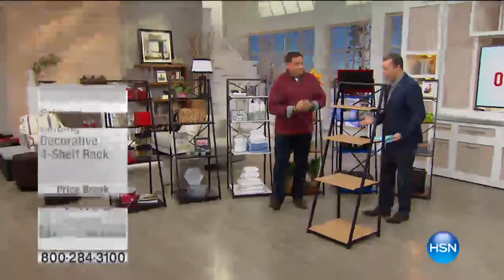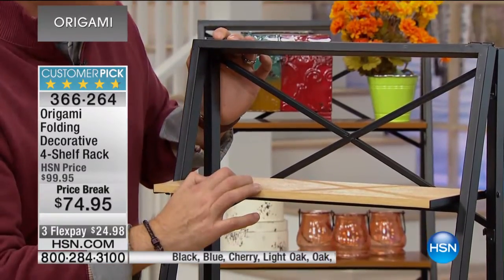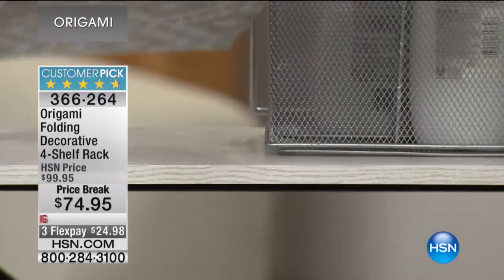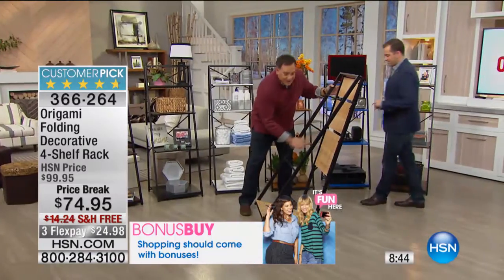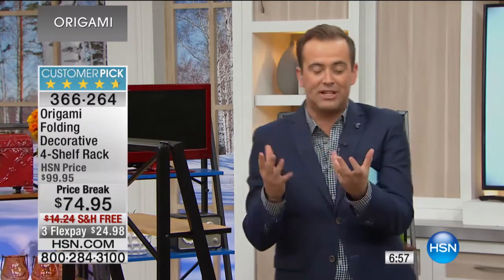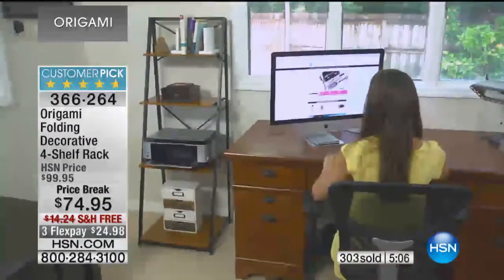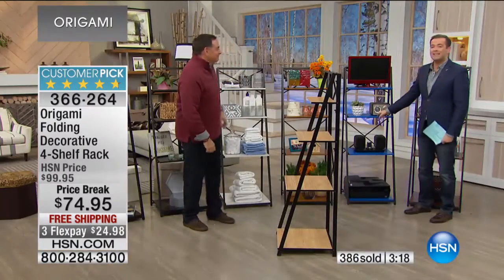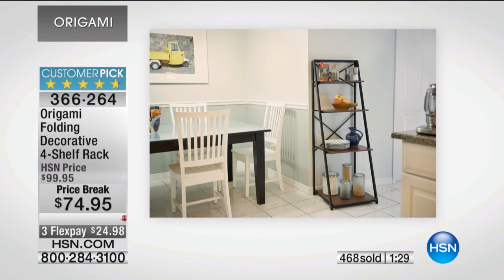Origami Folding Decorative 4Shelf Rack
Expand your storage solutions with Origami. This decorative shelf rack requires no assembly and folds up for easy storage. Each shelf holds up to 30 pounds,...